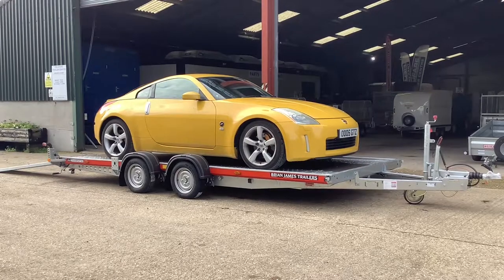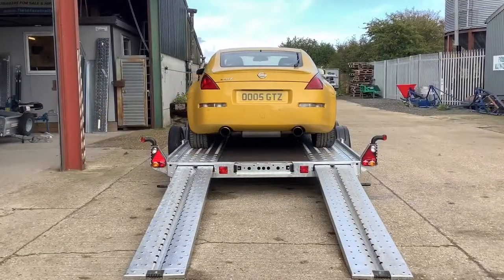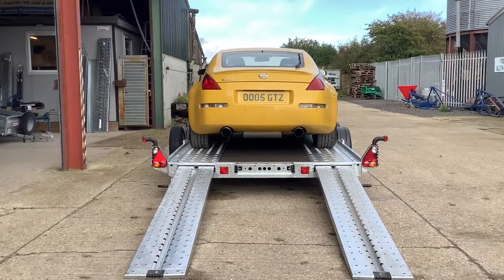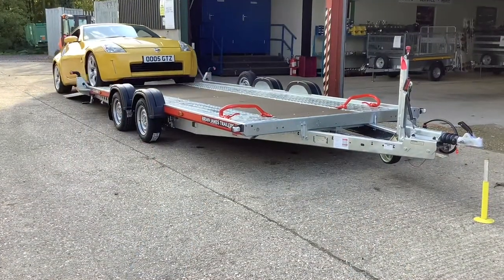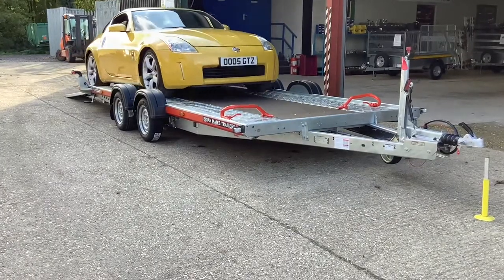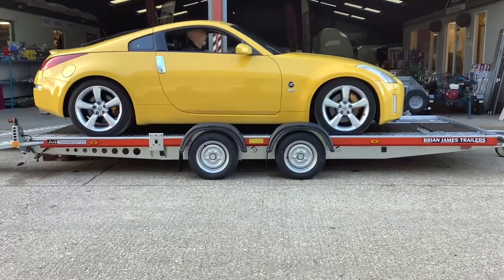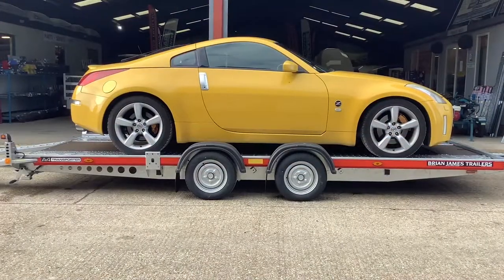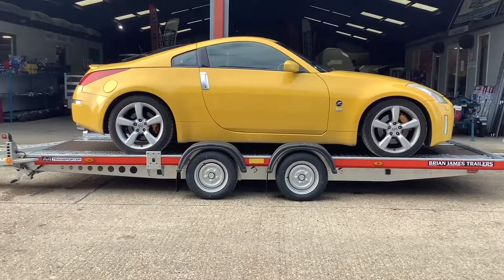How to use the Brian James “over the wheel straps”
This week we will be showing you how to use the Brian James over the wheel straps, we hope you enjoy

For more information please get in touch